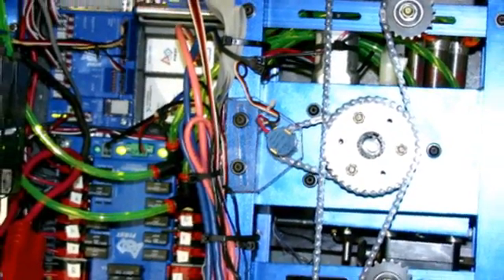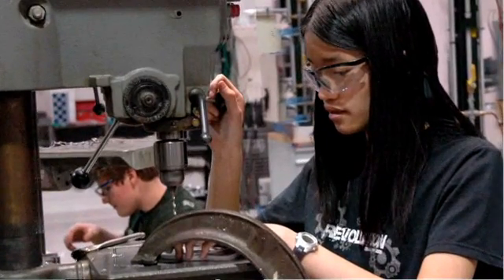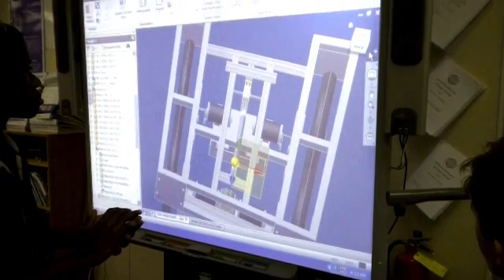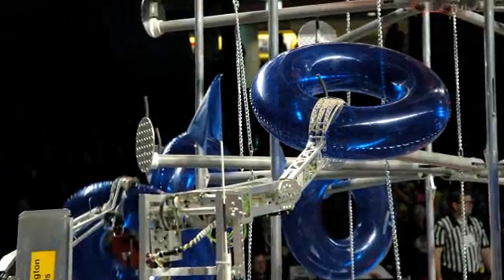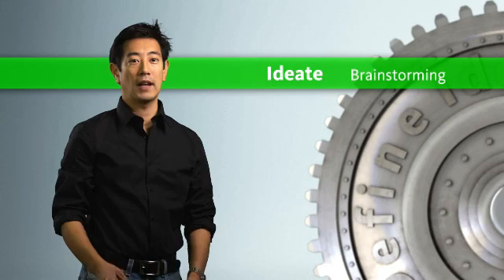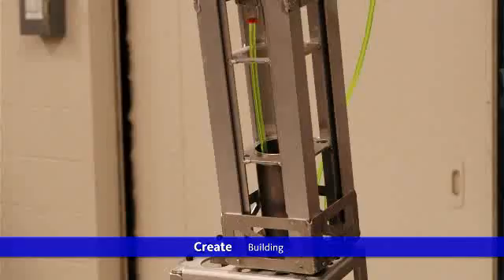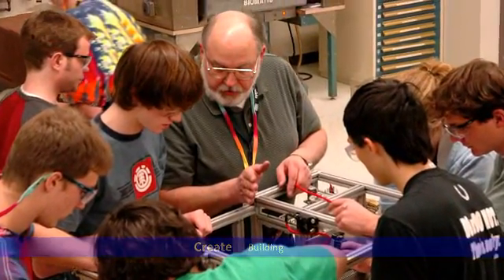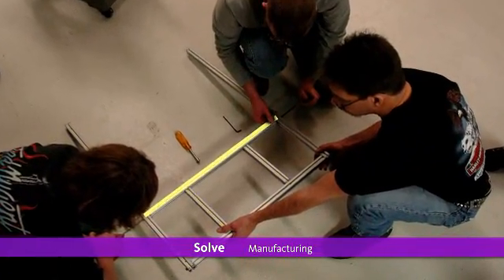FIRST Robotics Robot Design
Robot Design video by Mythbuster's Grant Imahara